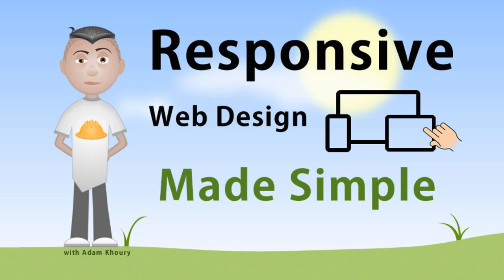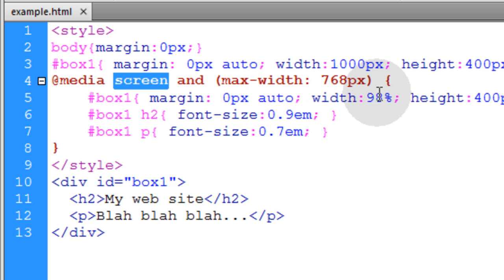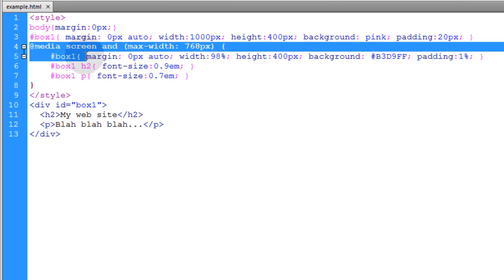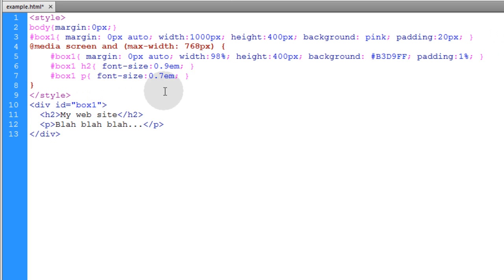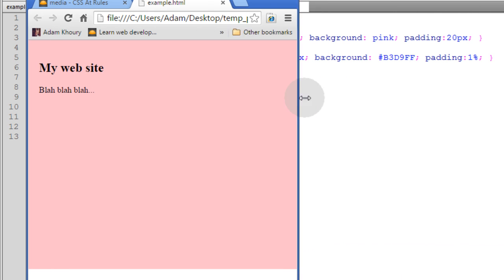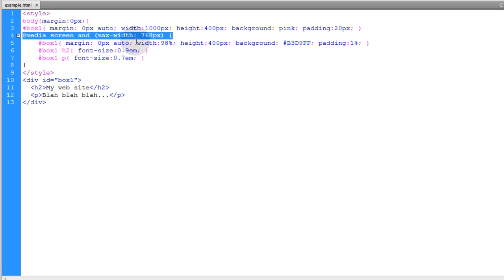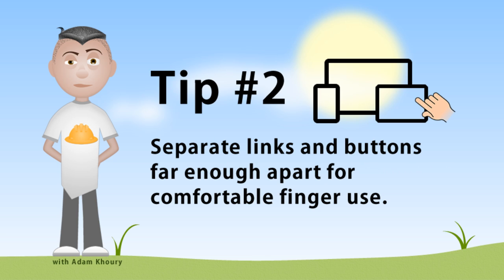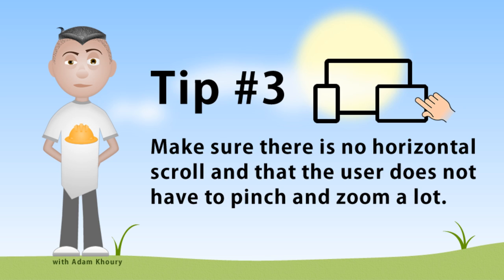Responsive Web Design Made Simple CSS @media Rule Tutorial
Learn the CSS @media rule and the easiest way to make a responsive and mobile-friendly website layout.